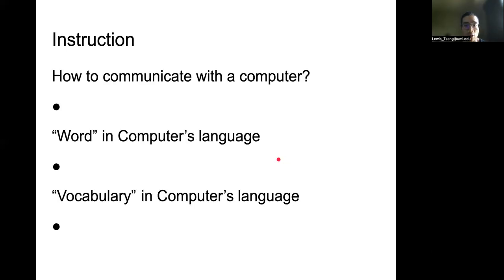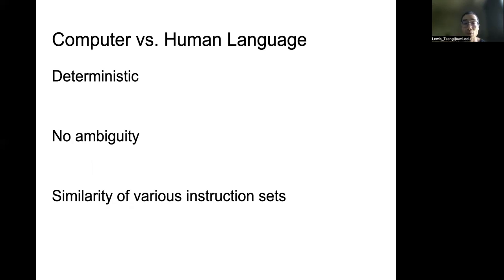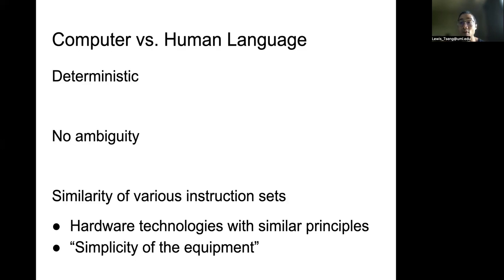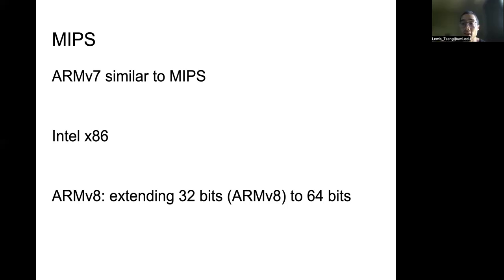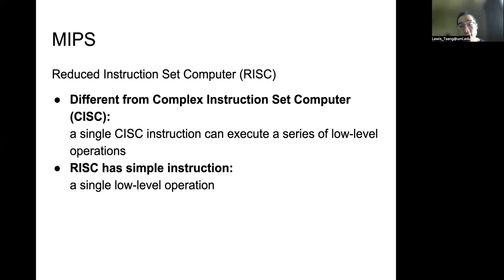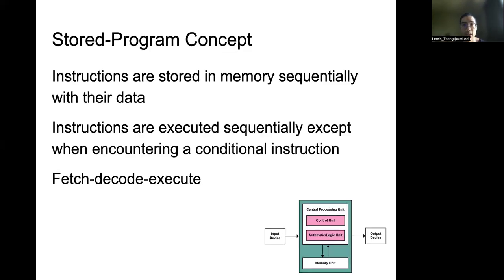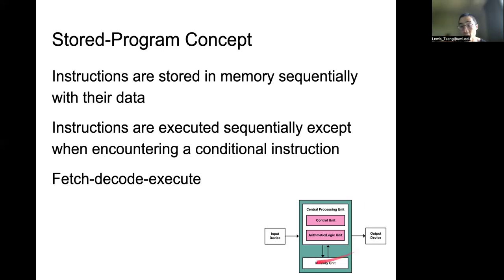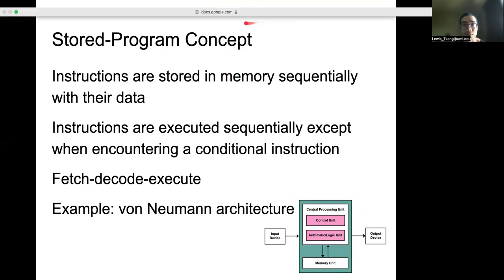1. MIPS: Intro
This mini-lecture is on Section 2.1 Introduction of "Computer Organization and Design MIPS Edition (6th edition) by Patterson & Hennessy"